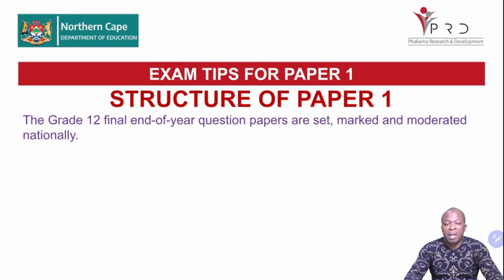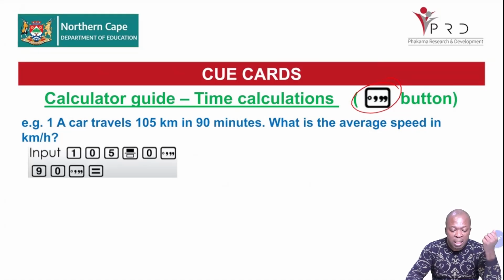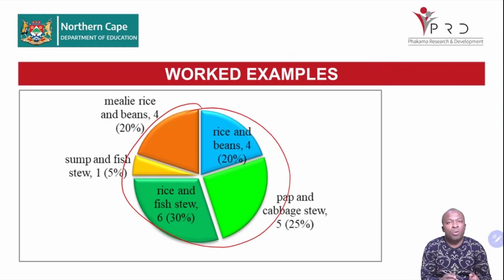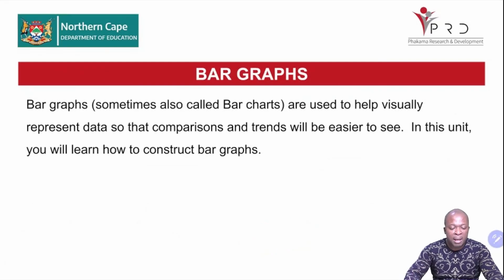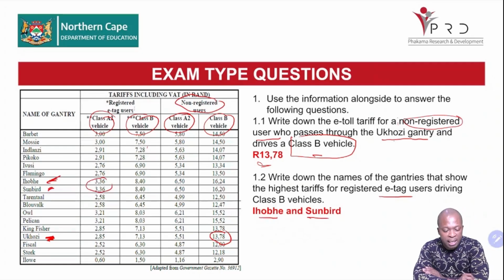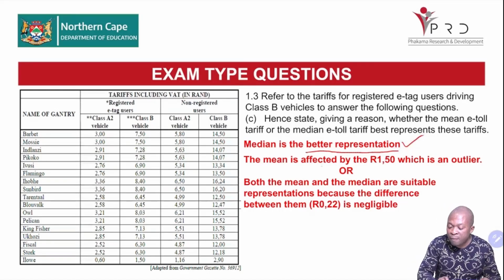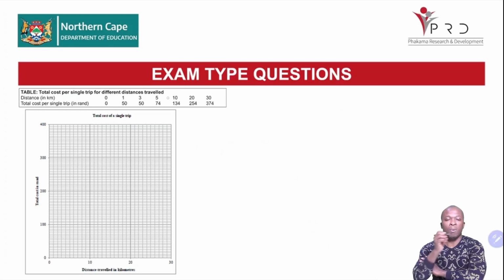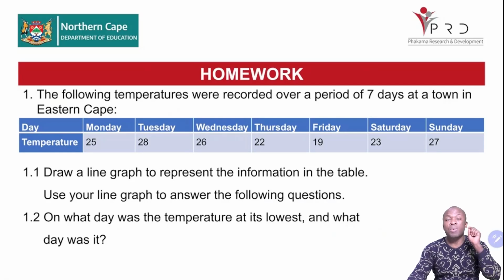MATHEMATICAL LITERACY GRADE 12 PAPER 1 REVISION 10 HR